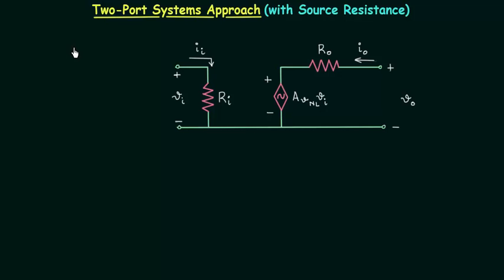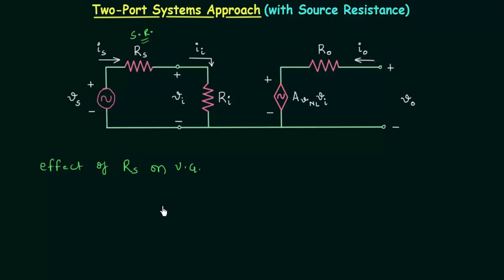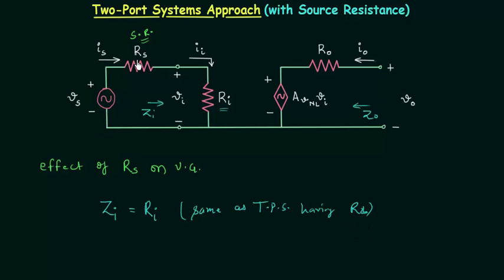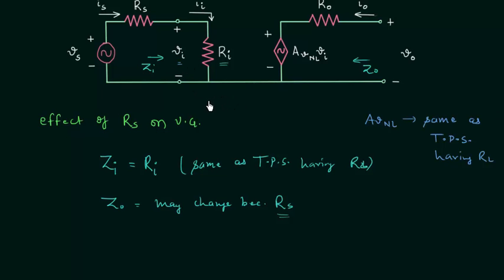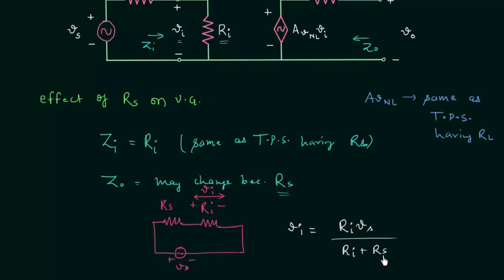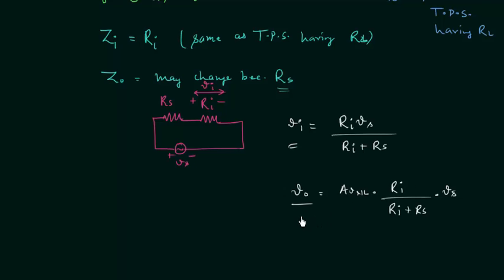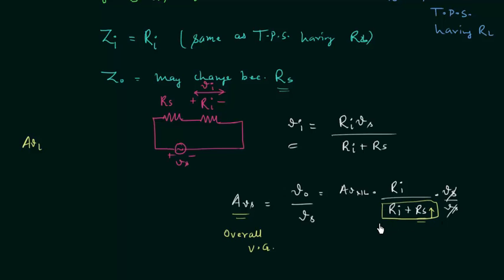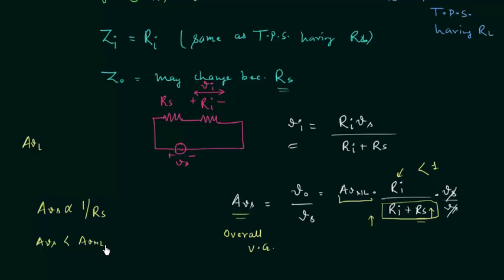Two-Port Systems Approach (with Source Resistance)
Analog Electronics: Two-Port Systems Approach (with Source Resistance)
Topics discussed:
1. Two-port network with source resistance.
2. Calculation of overall voltage gain.
3. Effect of source resistance on overall voltage gain.